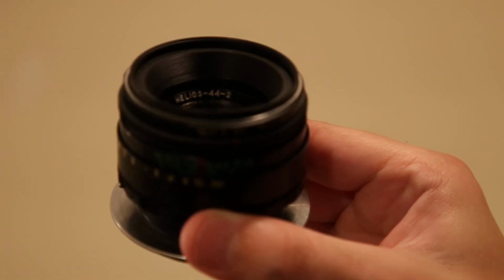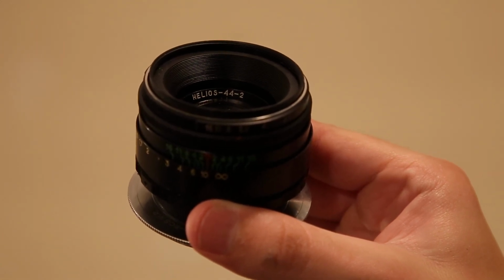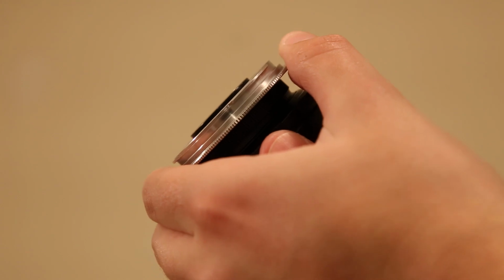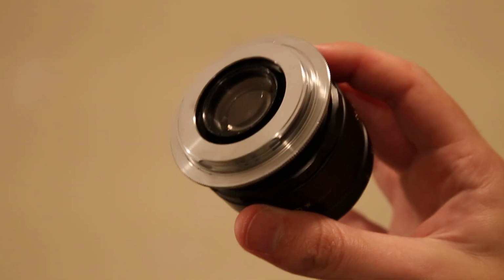Helios 44-2 Aperture Mechanism and Mirror Fouling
A brief discussion of how the primary/secondary aperture mechanisms for the Helios 44-2 lens work, as well as why it doesn't work well with full-frame Canon cameras.